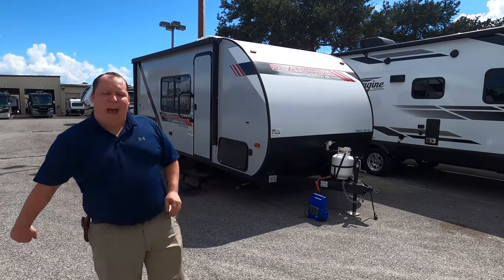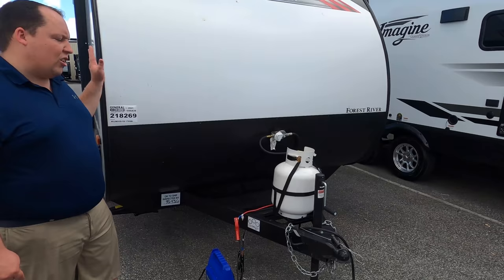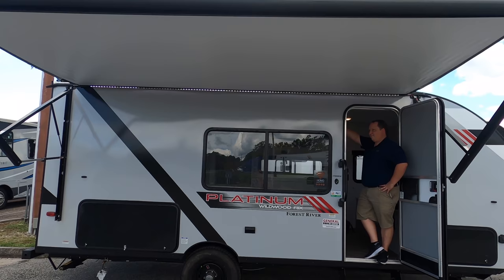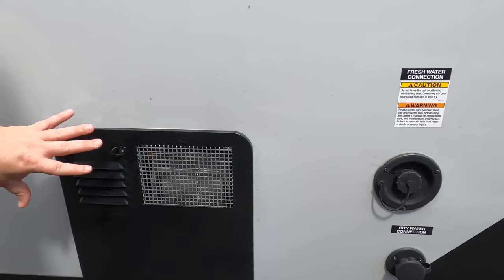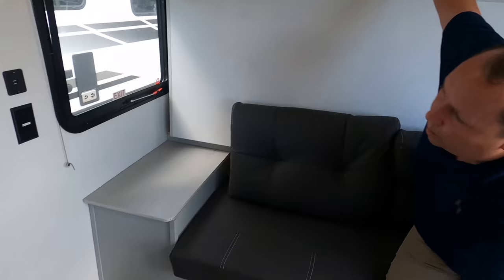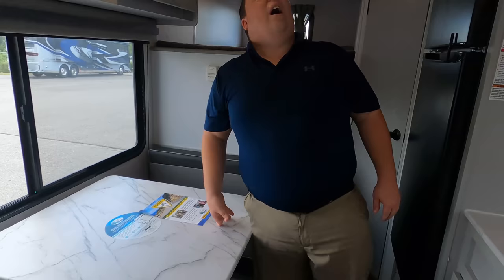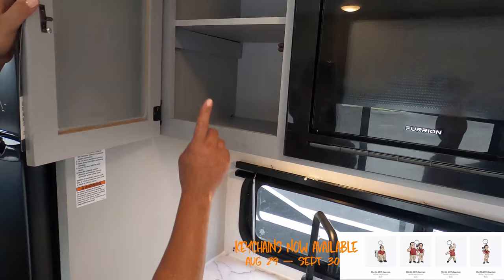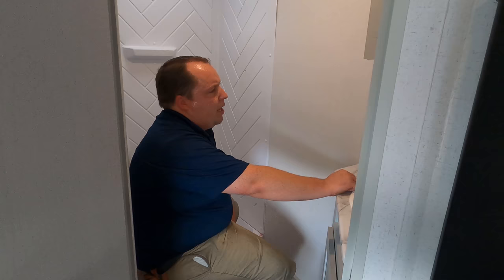Ultra Small But Modern Bunk House Travel Trailer Under 3,500lbs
2021 Forest River Wildwood Fsx Platinum 179dbk
Hey everyone welcome back to another video. Today I am super excited were taking a look at a AWESOME little bunk house travel trailer. This is the 2021 Forest River Wildwood fsx 179dbk. This is a awesome single axle travel trailer that has a newly redesigned interior that is so modern and fresh. What is so great about this small travel trailer is the weight of it and the practically of the floorplan with the double over double bunks and the murphy bed. Now if your wondering this is the same product as a Forest River Salem 179dbk.

Specs

Sleeps 7
Available Beds Murphy
Water Heater Type DSI Gas